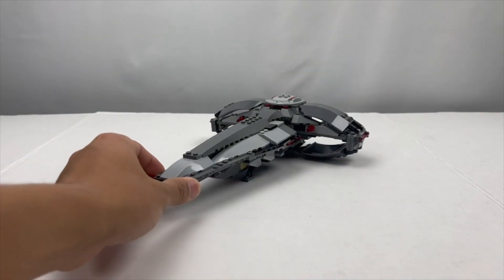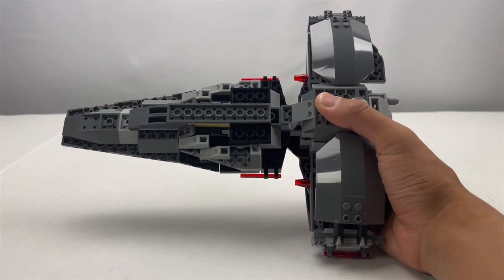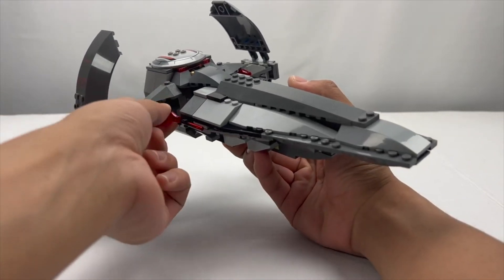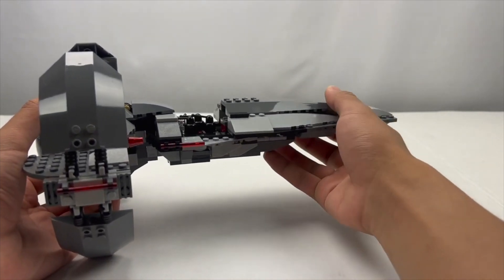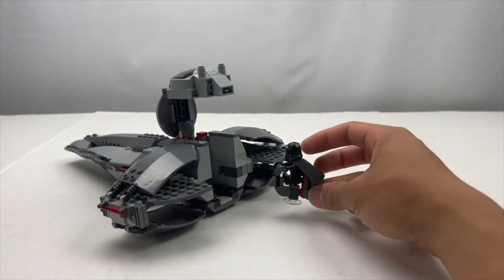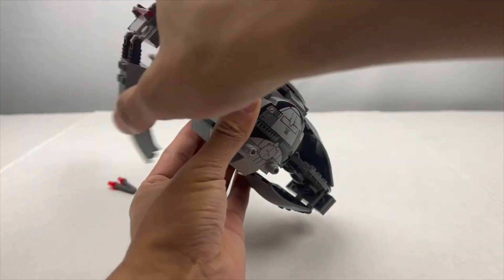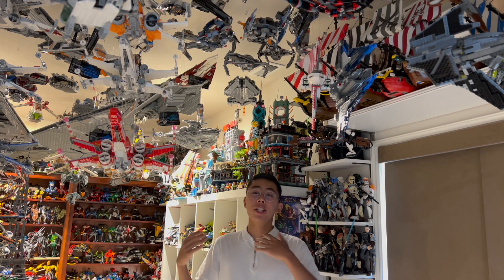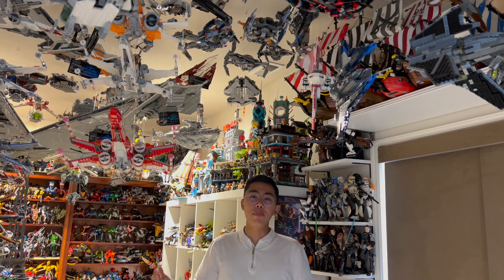2007 LEGO Star Wars Maul's Sith Infiltrator: MINI Review!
Enjoy a mini review of the LEGO Star Wars 2007 Sith Infiltrator!

Check out the DuckBricks Custom Bionicle Store, featuring custom Resin/3D Printed Kanohi and Canon Packs